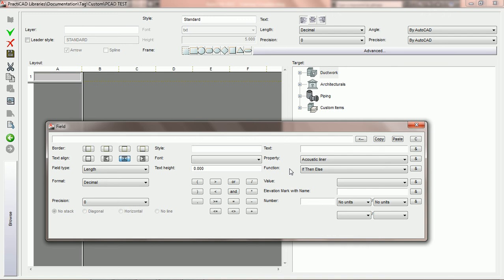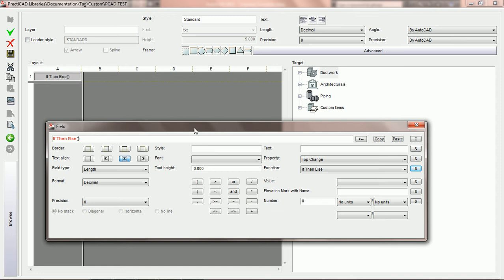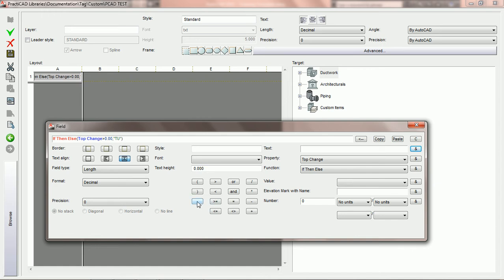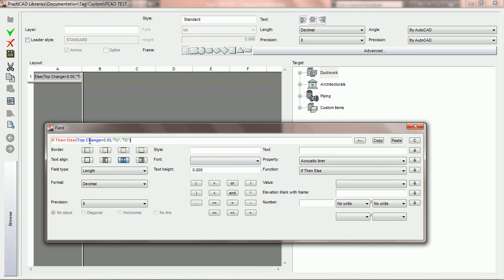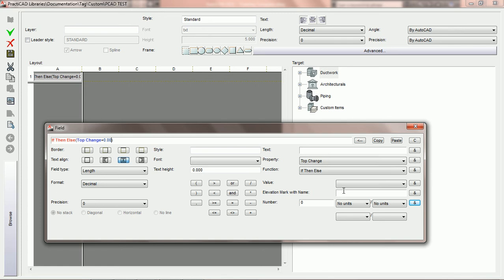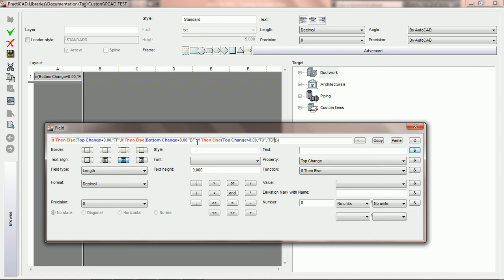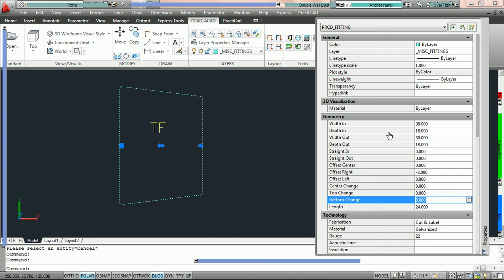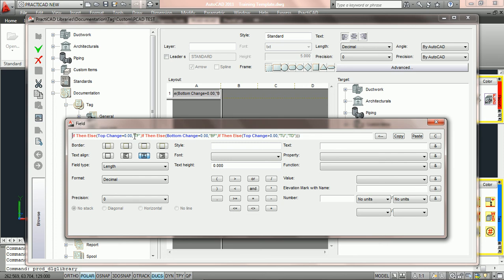06 025 Field Box Function If Then Else Part 10